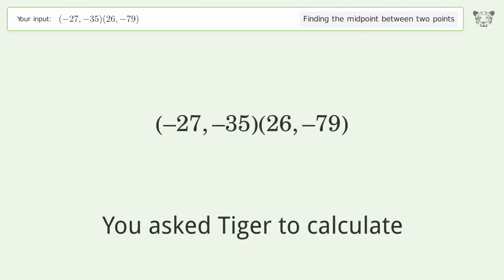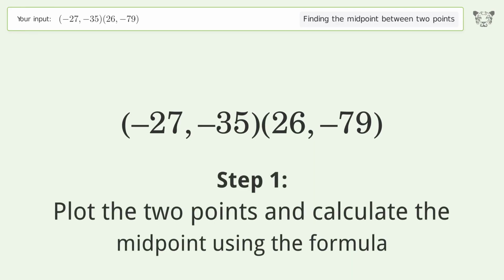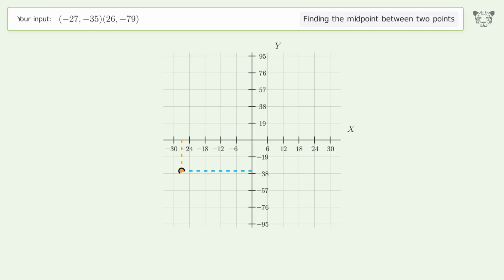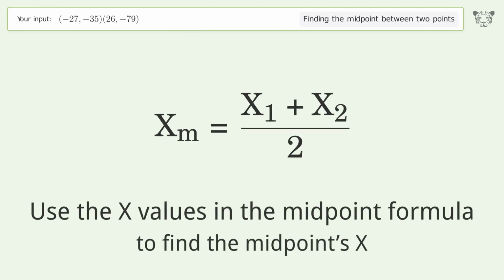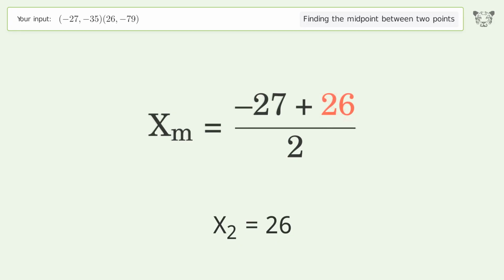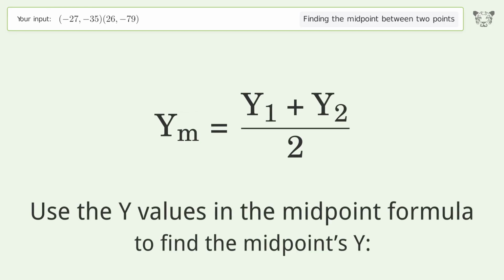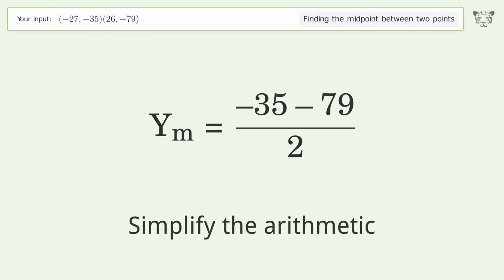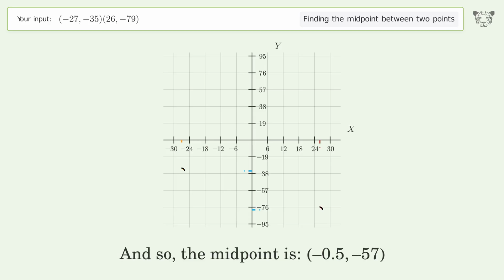Find the midpoint between two points p1 (-27,-35) and p2 (26,-79): Step-by-Step Video Solution